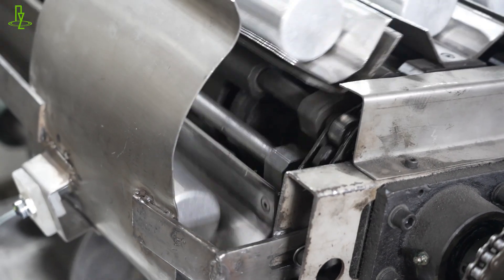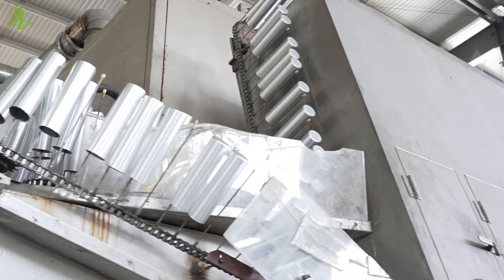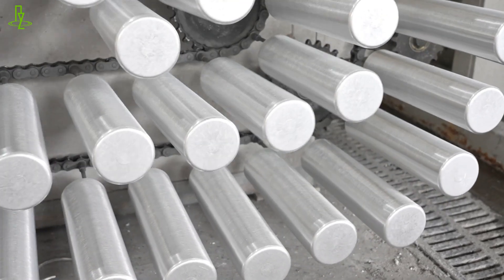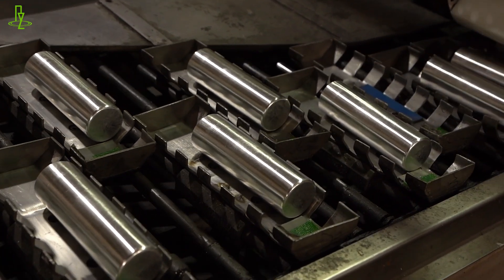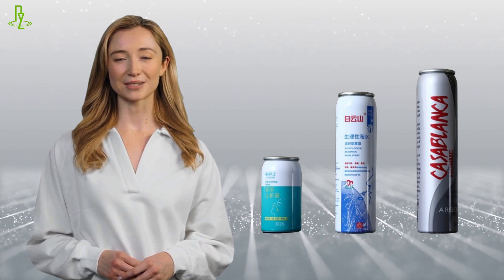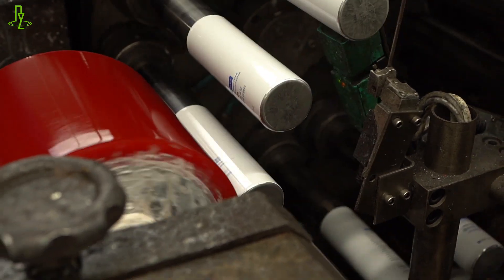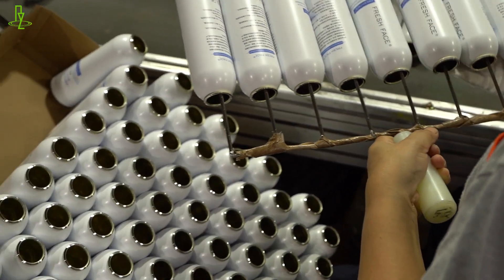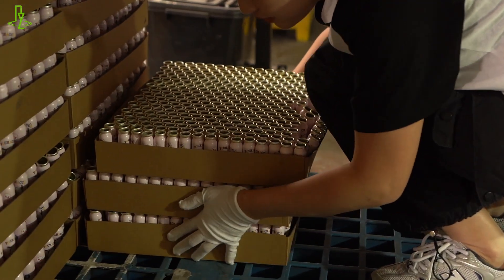Aluminum packaging manufacturer | High Capacity Packaging Production | Diverse Product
Aluminum packaging has become an indispensable component across various sectors, including food and beverage, pharmaceuticals, and cosmetics. In this video, we will explore the intricate processes and innovative technologies employed by aluminum packaging manufacturers to deliver high-quality, sustainable, and efficient packaging solutions.

- Gain insights into the latest trends and technologies in aluminum packaging.
- Understand the critical role of manufacturers in ensuring product safety and sustainability.
- Learn about the advantages of choosing aluminum packaging for your products.
- Discover how to select the right manufacturer for your packaging needs.

Aluminum packaging manufacturers | High Capacity Packaging Production | Diverse Product

Our channel specializes in the research of professional production of aluminum bottles, tubes and shaped cans. We cover cans, bottles and cups from 22mm to 66mm in diameter. The products can be widely used in personal care, food, household and automotive industries.